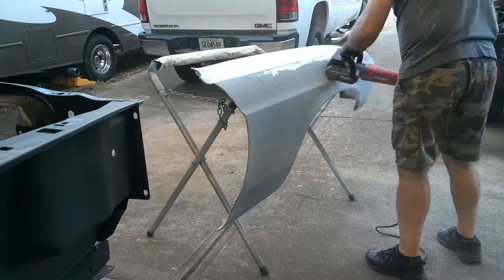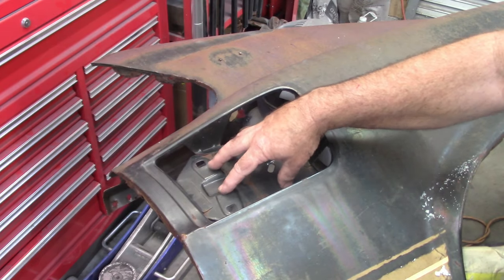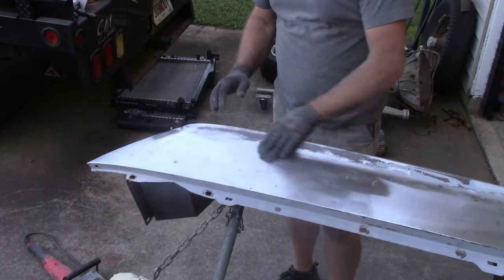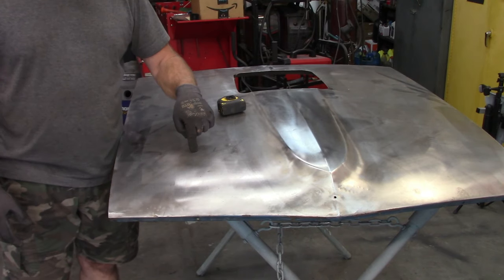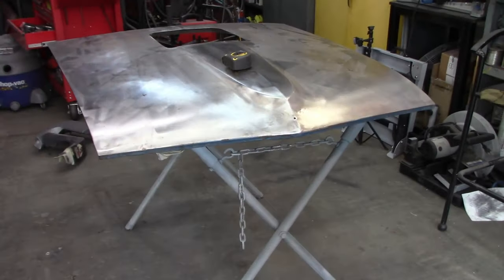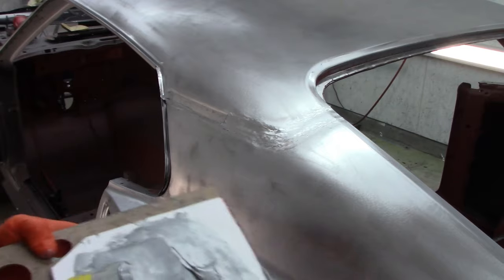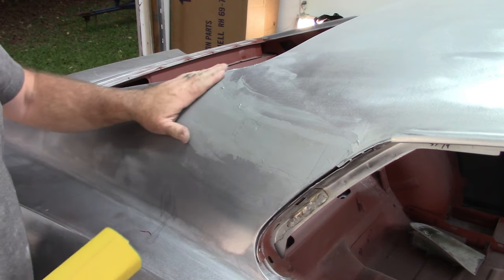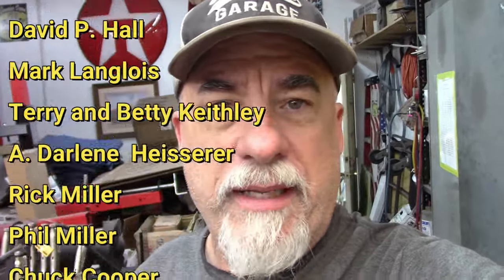Details matter. 1969 Mach 1 build. Slither part 49.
Hey gang! This video covers a variety of things. As I move closer to paint, I have to address all the little things that need to be done prior to paint. I work on the fenders, deck lid, hood, and body seams.
Eastwood filler
Clean sheets